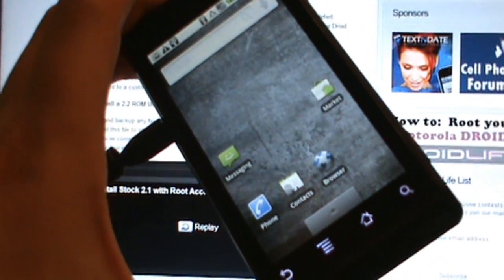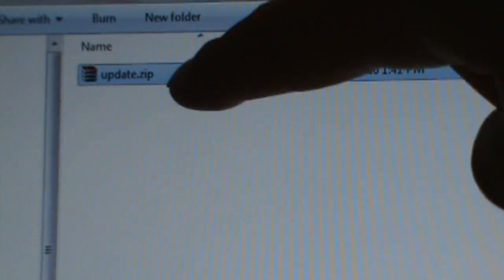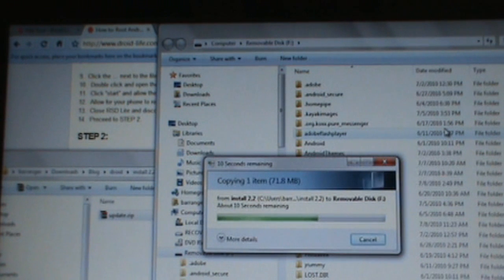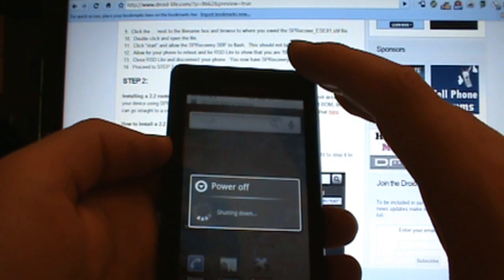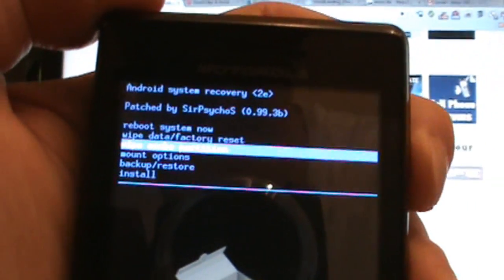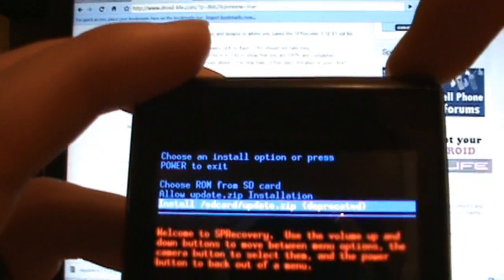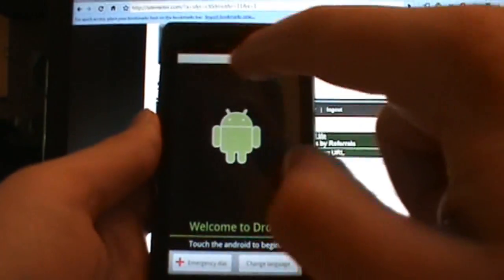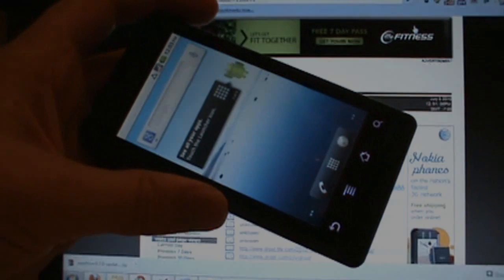Installing Android 2.2 on the Motorola DROID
- This is step 2 of the process, for the full instructions head over to the site!